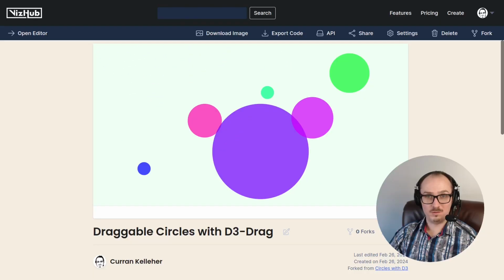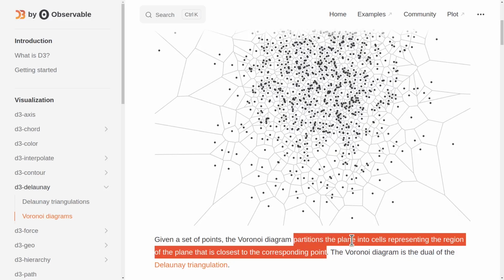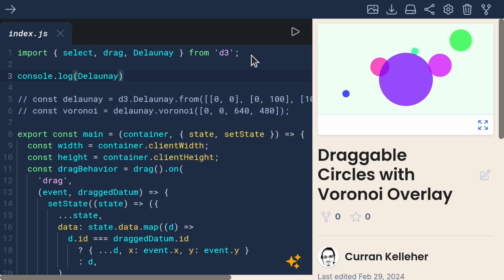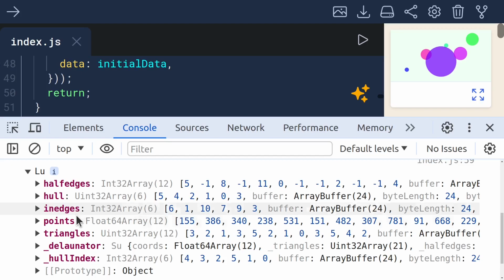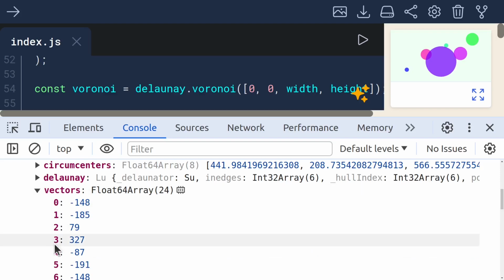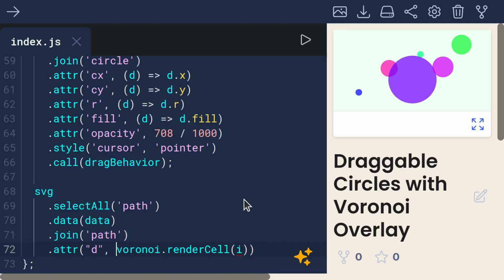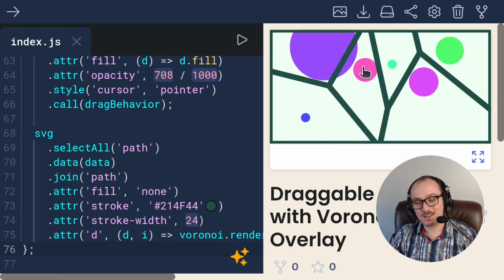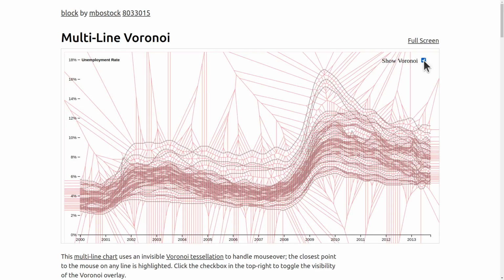Draggable Circles with Voronoi Overlay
An example showing how to make a Voronoi Diagram overlay using d3-delaunay/voronoi.